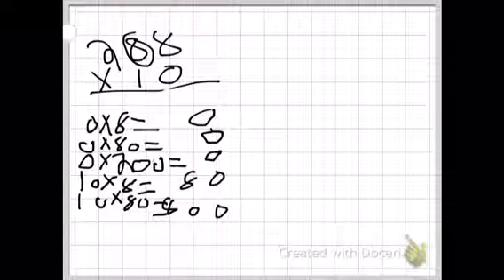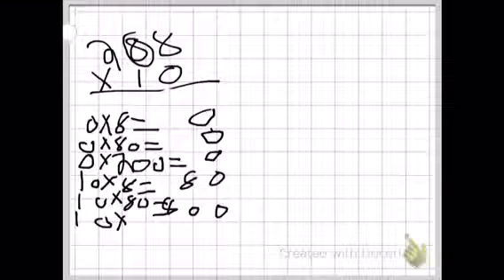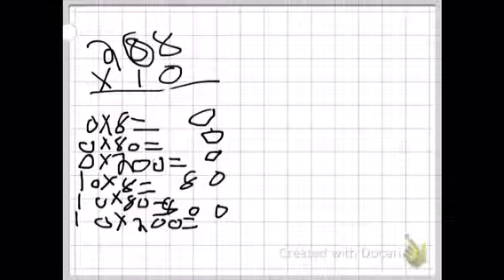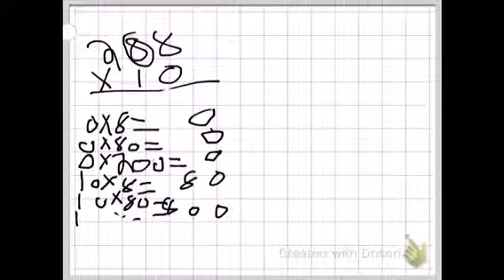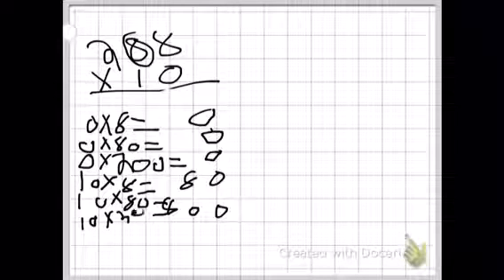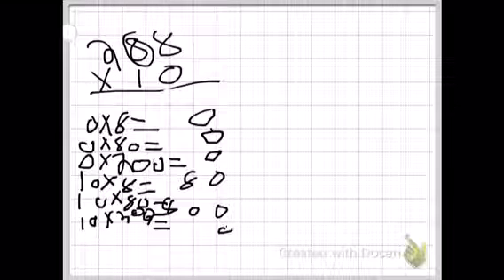Random wrap up